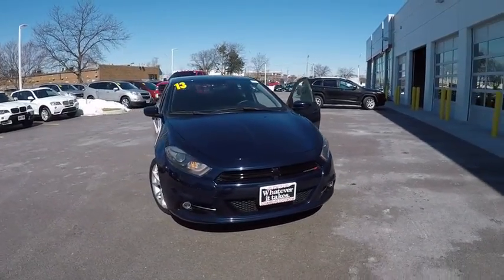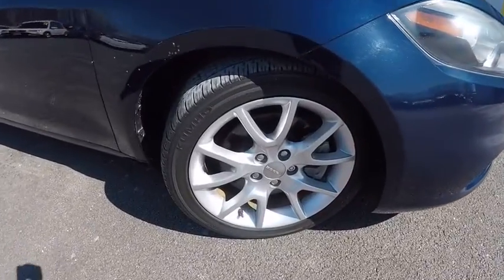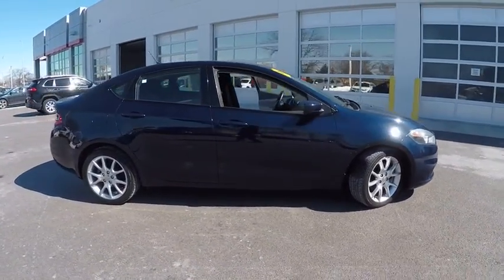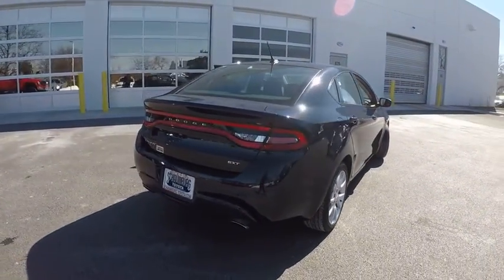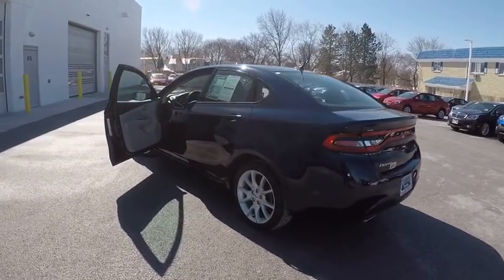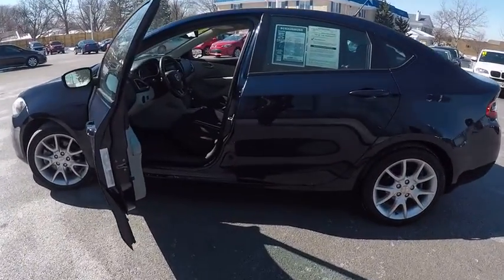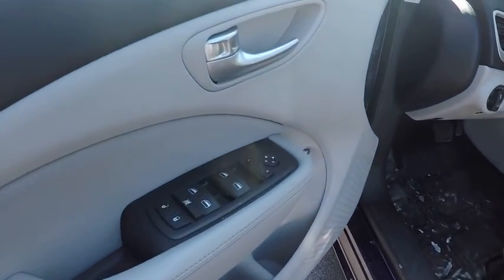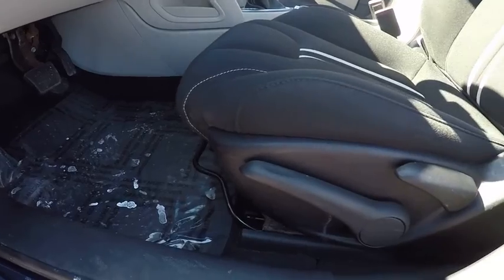2013 Dodge Dart SXT Schaumburg IL P5241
2013 Dodge Dart SXT

Schaumburg Toyota
875 W Golf Rd

Call and ask for details! The car you've always wanted! Thank you for taking the time to look at this superb 2013 Dodge Dart.